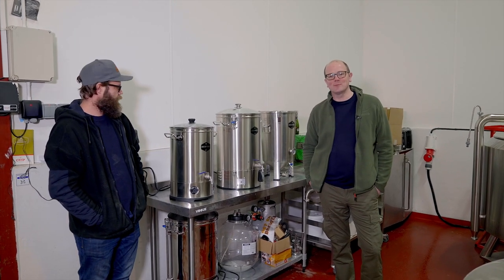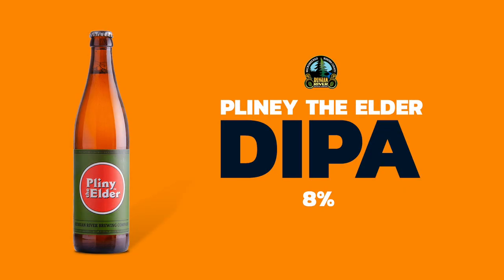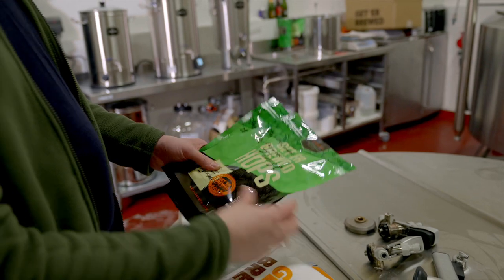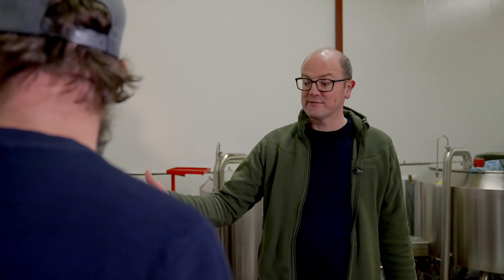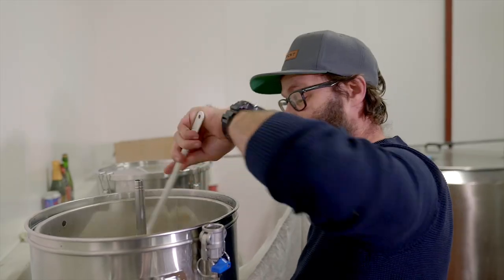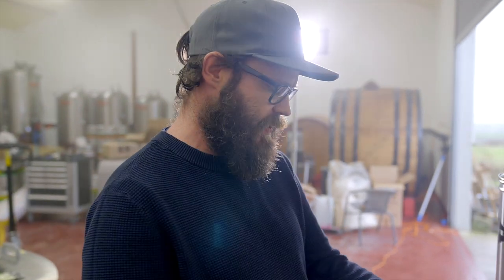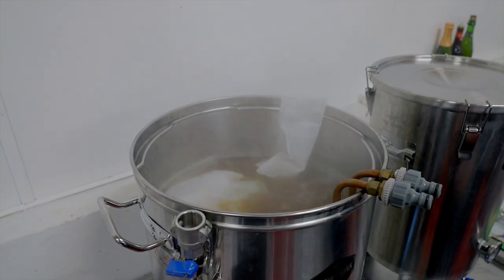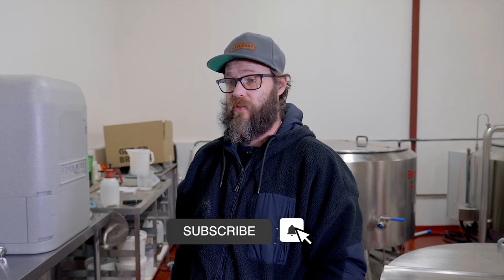How to Clone your favourite beer - Pliny the Elder replica brewday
Cuan from our Team takes on his first all grain brewday and shows you how to create a Pliny the Elder Clone using the custom recipe builder. He shows you how easy it is to make a Clone Beer at home.

If your looking to create a clone of your favourite beer we have a bespoke custom recipe builder on the Geterbrewed websites that lets you order exactly what you need.
(*) Select grains per gram - weighed out exactly to your spec and crushed fresh the day its dispatched and packaged into one handy grain bag
(*) Select Hops per gram - weighed out exactly to your spec , nitrogen flushed and vac sealed
(*) Select from a large range of dried and liquid yeasts
(*) Professionally packaged in a food safe environment